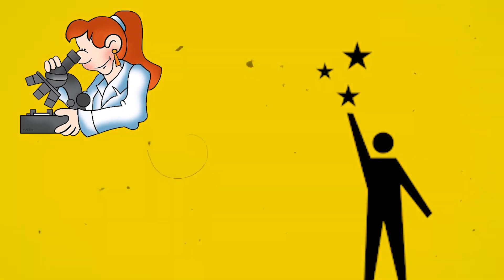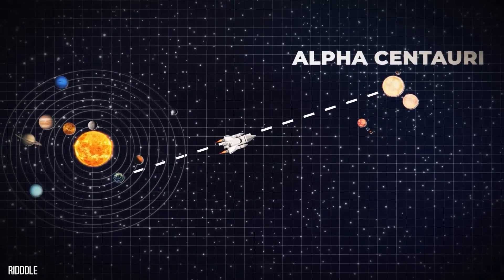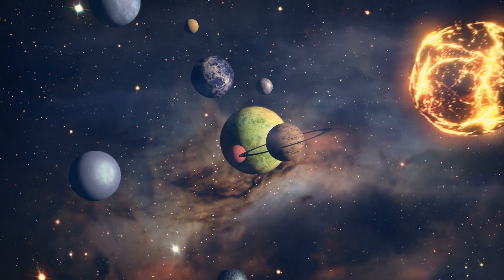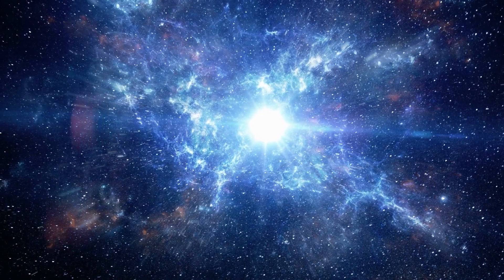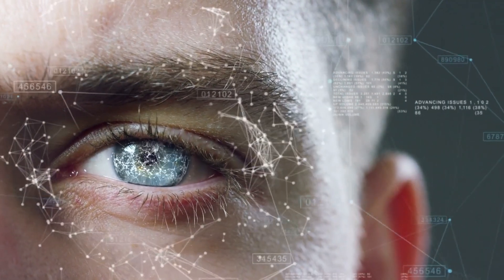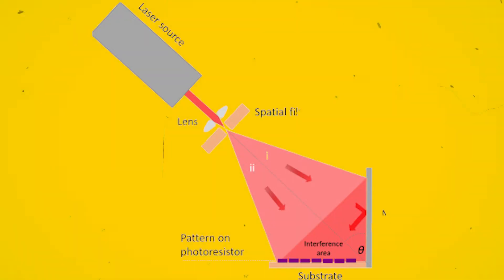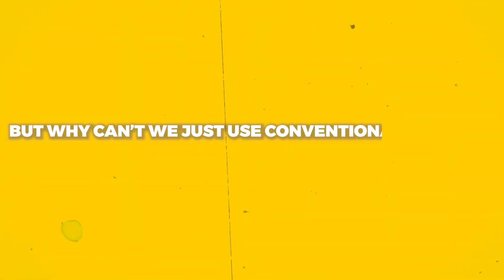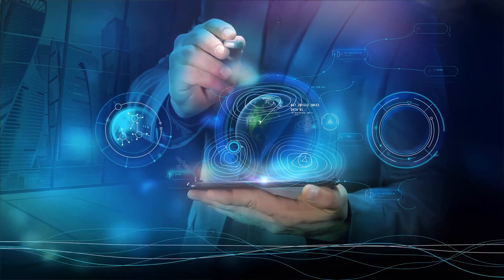Scientists Just Invented Something To Reach The Stars - Will We Visit Alpha Centauri?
Last Video: NASA's Groundbreaking Plan To Create A Lunar Home